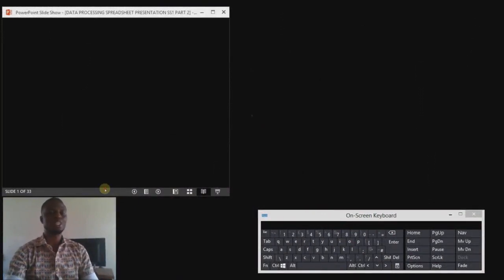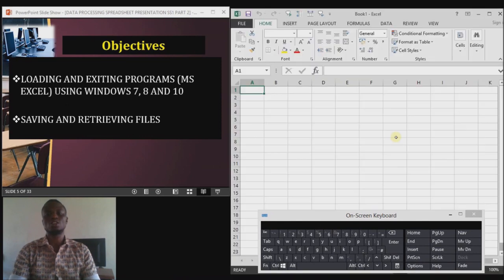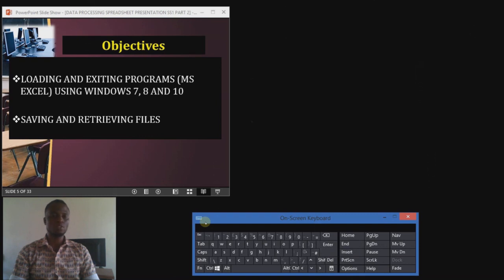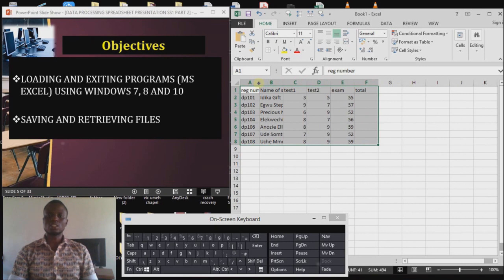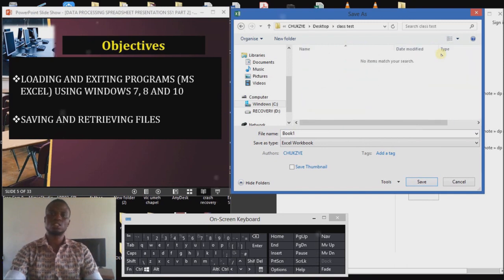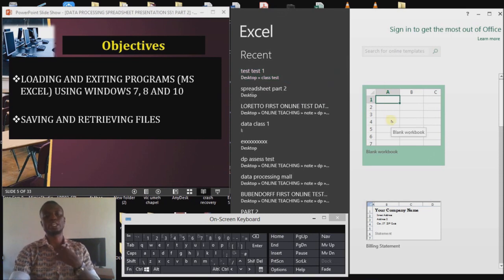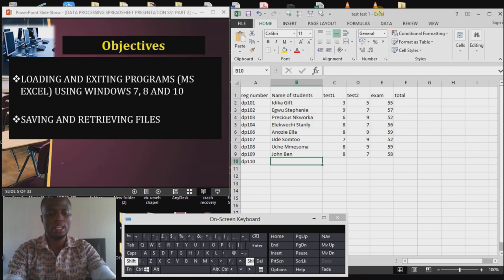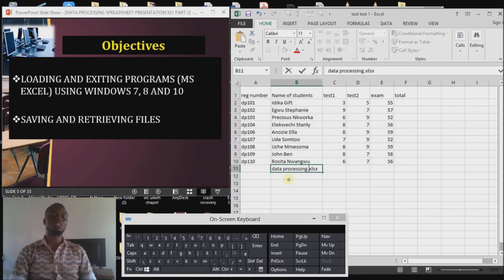SPREADSHEET PACKAGE PART 2 FOR SENIOR SECONDARY STUDENTS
This video treats part of a topic in Data Processing for Senior Secondary School Students called Spreadsheet Package. Part 2 is all about LOADING AND EXITING PROGRAMS (MS EXCEL), SAVING AND RETRIEVING FILES (MS EXCEL).